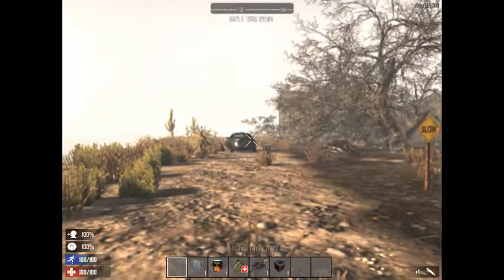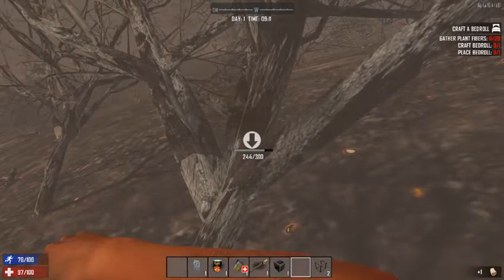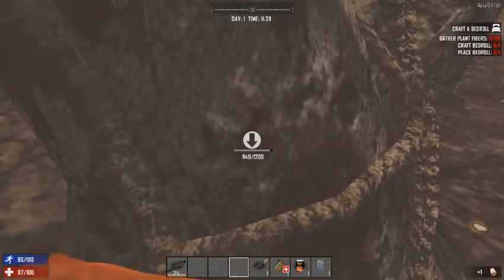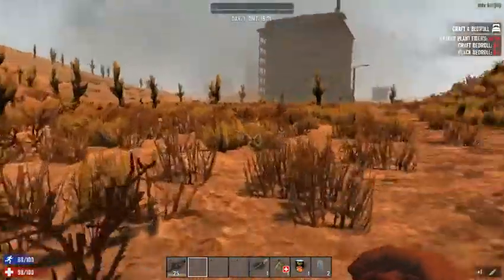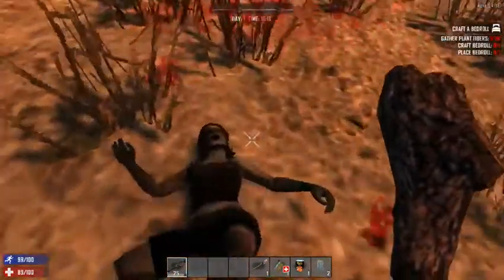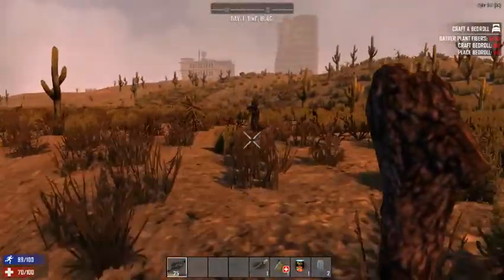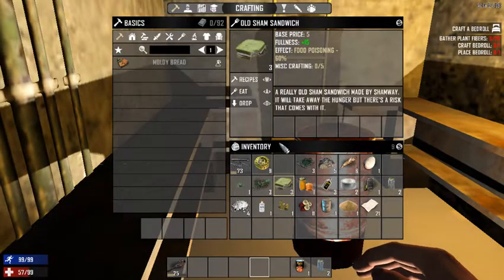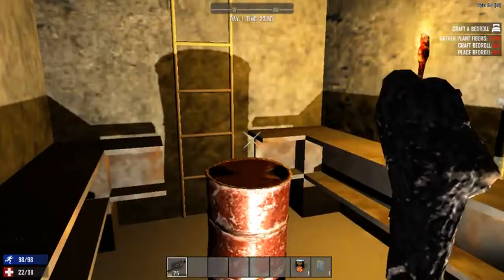7 days 2 die